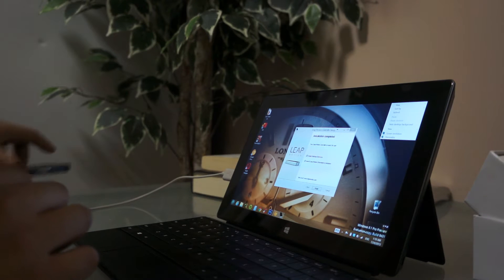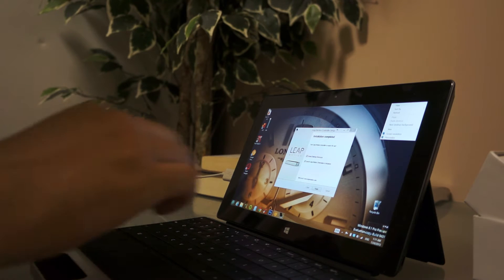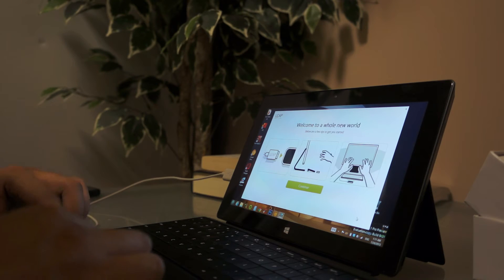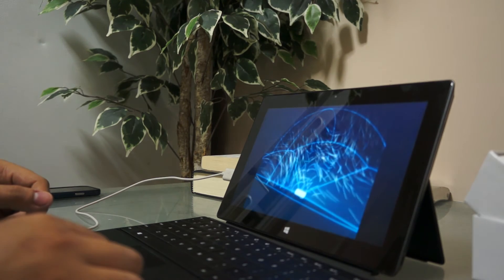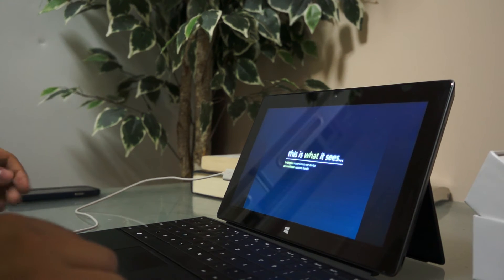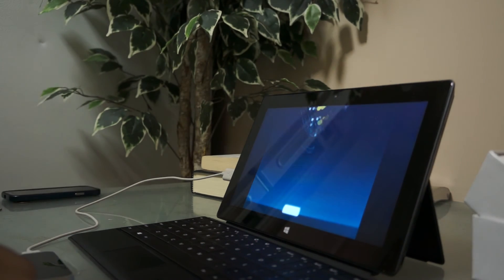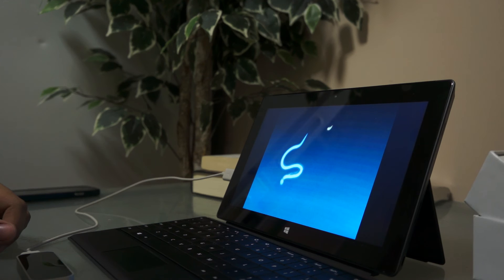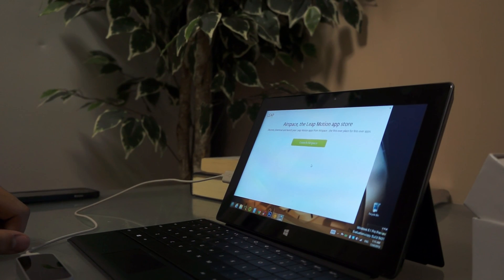Leap Motion: A Quick Look at the Orientation on a Surface Pro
I just got my Leap Motion and decided to try it out on my Microsoft Surface Pro. To demonstrate it's features, I decided to show off the Orientation app that comes with the Leap Motion.